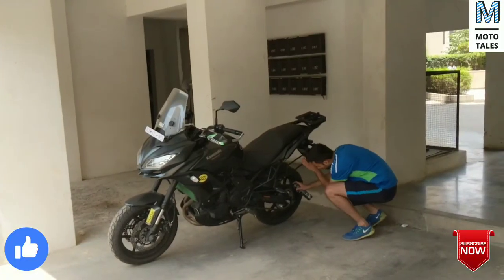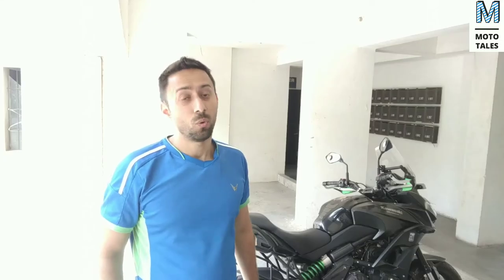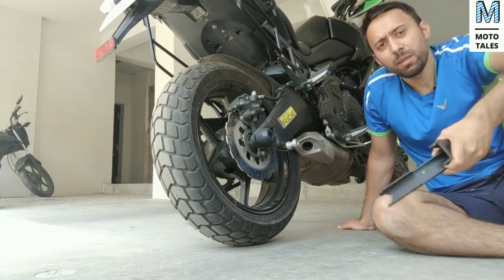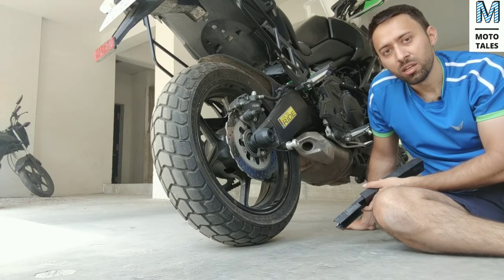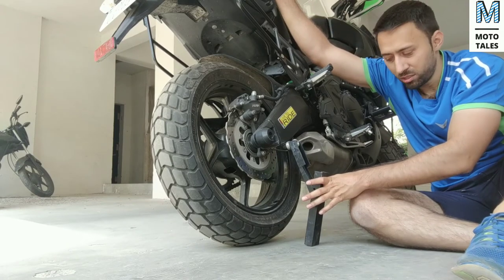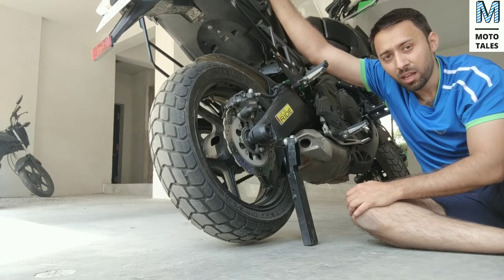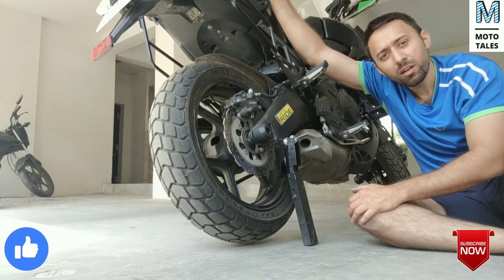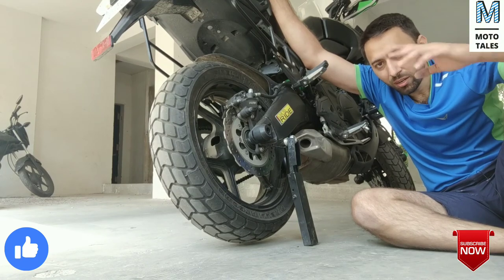Portable Jack for Motorcycles | No Centre Stand | Lube Chain Fast | Touring Essesntials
Here is a short review of the Portable Motorcycle Jack that can be used on long tours to keep your motorcycle chain lubricated. This portable jack is really useful for motorcycles with no center stand.

Online Link to Buy the Portable jack:

For a Cheaper Alternative: Comment and let me know

Track Info:

Title: Adventures
Artist: A Himitsu
Genre: Dance & Electronic
Mood: Happy